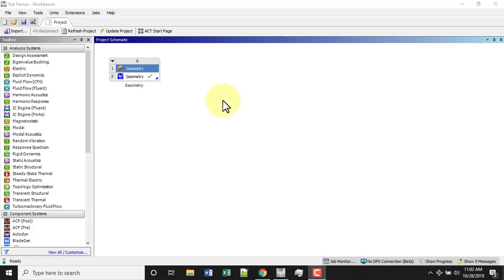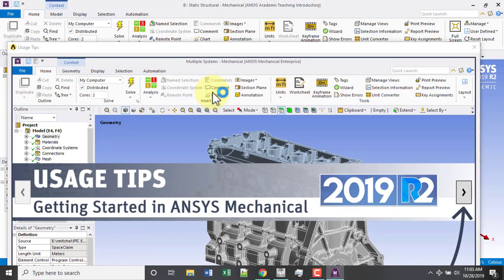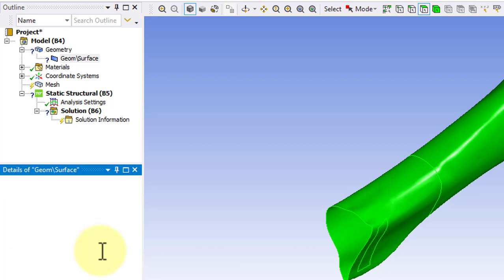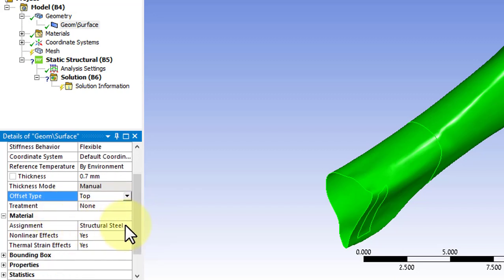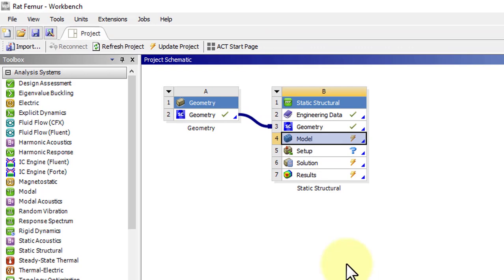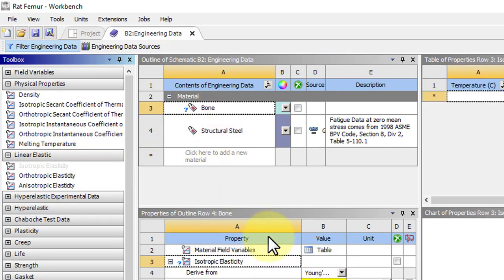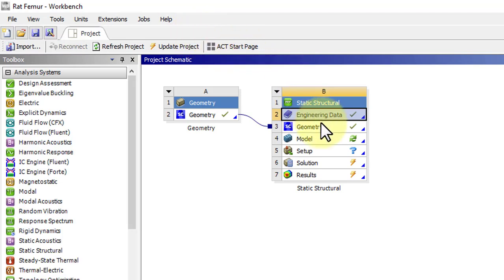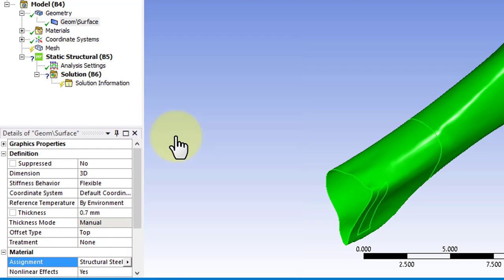Rat Femur: Specify Thickness and Material Properties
This video is from the “Rat Femur” tutorial from Cornell University at SimCafe.org